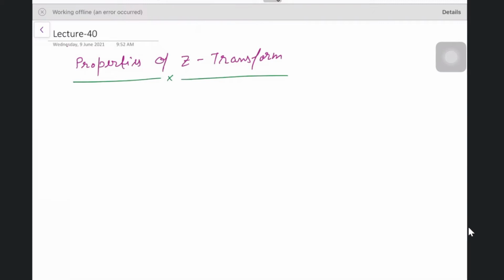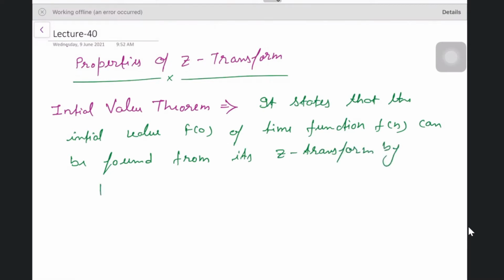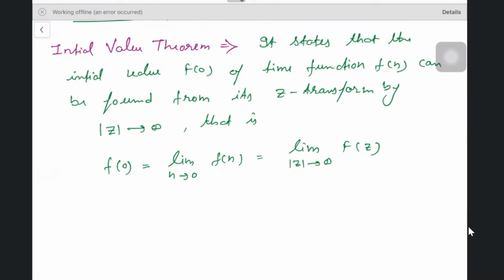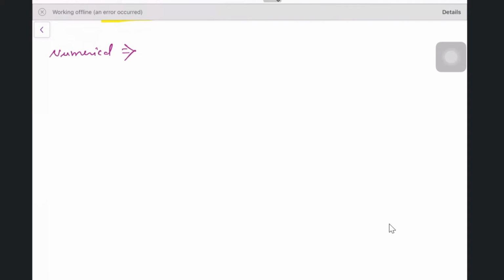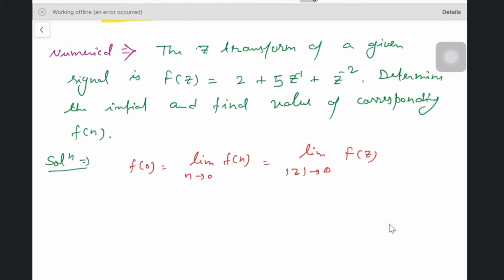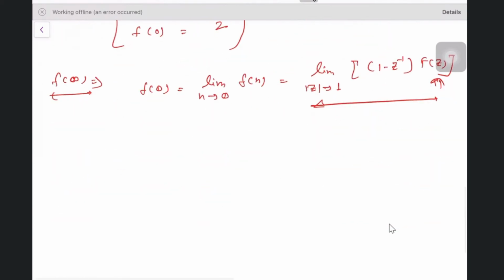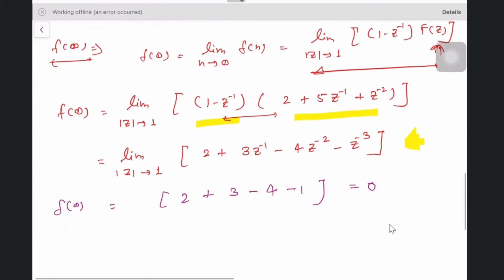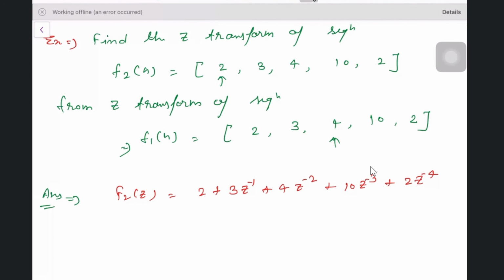Lecture 40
Properties of Z transform Cont.